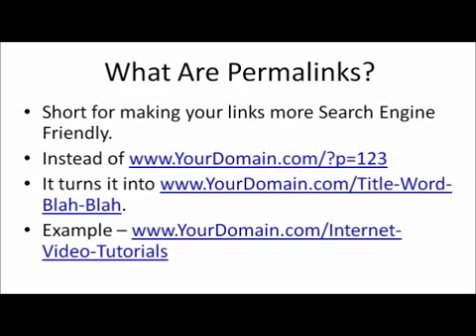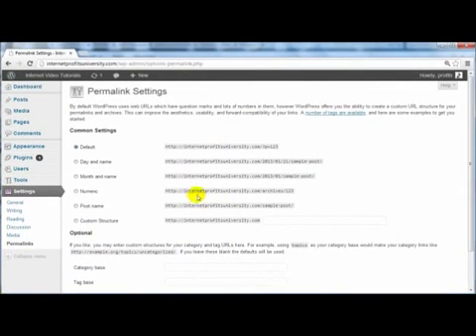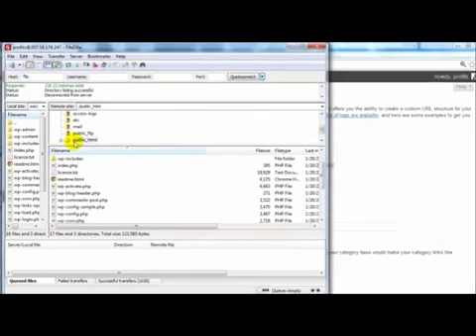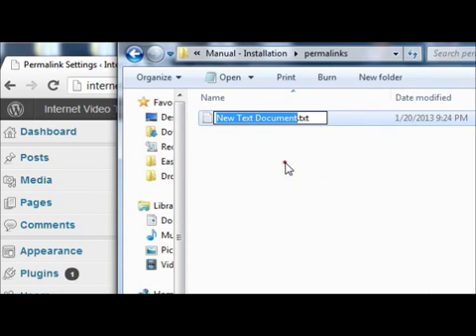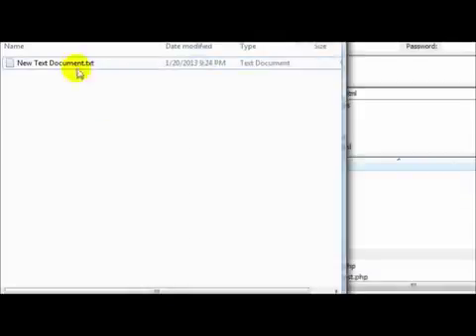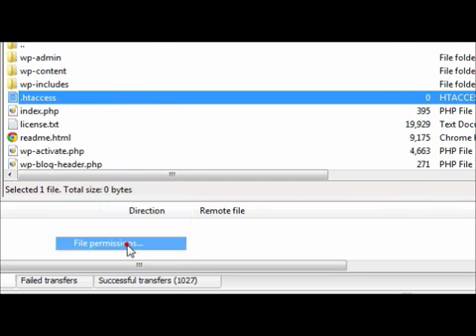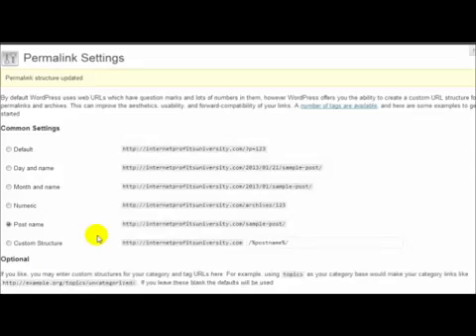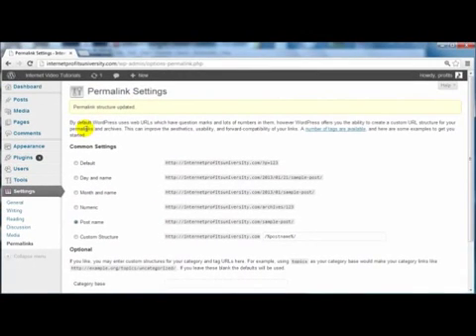How to change permalinks structure.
Learn how to explode your business with starien